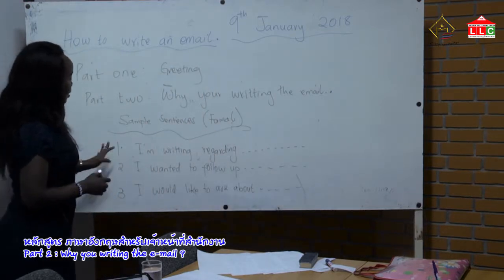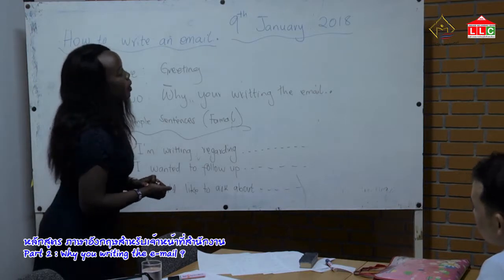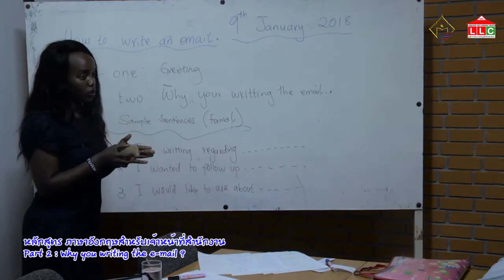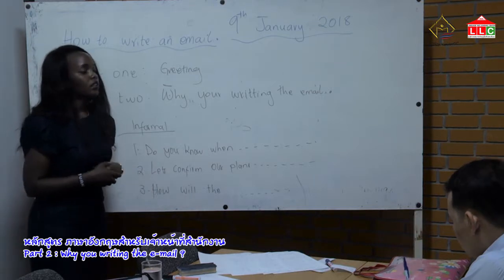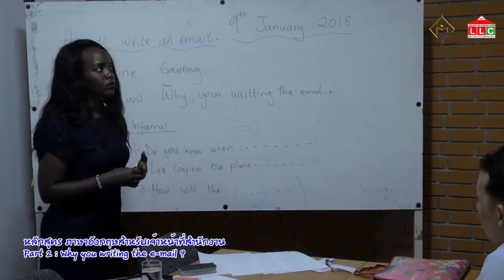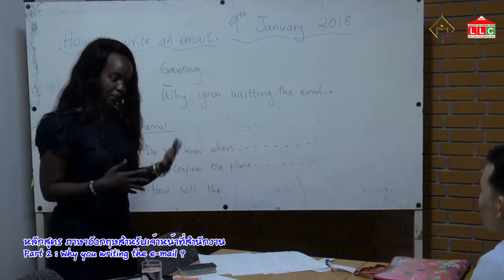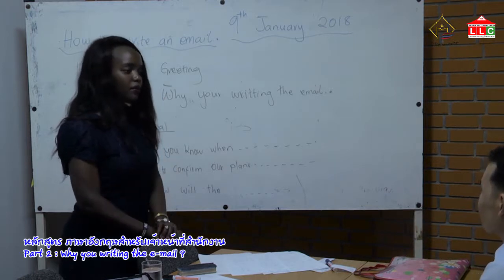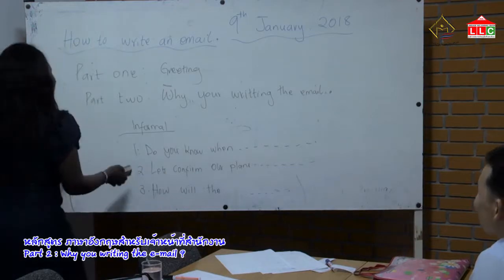EP 36 : Writing an e-mail, Part 2 : Why you writing the e-mail ?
Writing an e-mail,
Part 2 : Why you writing the e-mail?
By Miss Judy Njisa Thuku
หลักสูตรภาษาอังกฤษสำหรับเจ้าหน้าที่สำนักงาน : English for Officers
จัดโดย ศูนย์ภาษาและการเรียนรู้เพื่อชีวิตและสังคม วิทยาลัยชุมชนแม่ฮ่องสอน